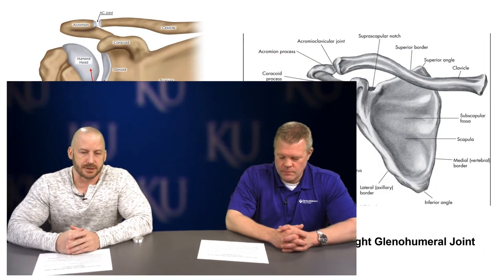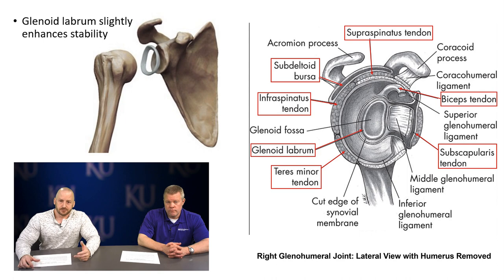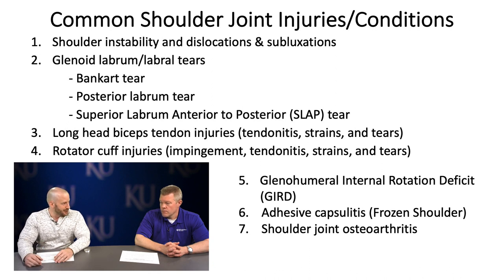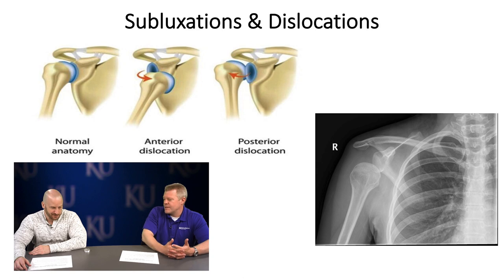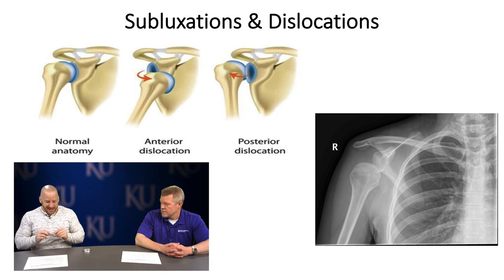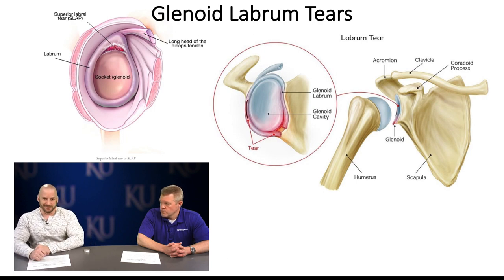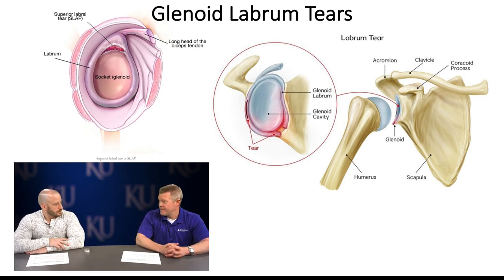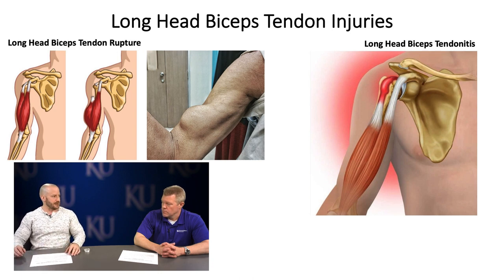Shoulder Joint Injuries & Disorders: Causes, Treatments, Rehabilitation, and Prevention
The shoulder joint is more specifically known as the glenohumeral joint.  The glenohumeral joint is a multi-axial ball-and-socket joint that can move in all planes of motion.  It is the most movable joint in the human body.  Because the shoulder joint has such a wide range of motion in so many different planes, it also has a significant amount of laxity, which often results in instability problems such as rotator cuff impingement, subluxations, and dislocations.  The price of mobility is reduced stability.  Due to its anatomical design, the shoulder joint is frequently injured.

In this episode of "Fitness Facts," Dr. Dan Lorenz, DPT, ATC, CSCS, and I discuss common shoulder joint injuries and disorders, treatment approaches, and the rehabilitation process for each injury or chronic condition.  Dr. Lorenz is currently the Director of Sports Medicine at Lawrence Memorial Hospital, OrthoKansas, in Lawrence, KS.  He earned a bachelor's degree in health sciences with an emphasis in athletic training from Grand Valley State University in 1999 and a master's degree in physical therapy from Grand Valley State in 2001. In 1997, he was an athletic training intern for the Chicago White Sox Major League Baseball team.  From 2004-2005, he completed the Duke University Sports Physical Therapy Fellowship.  Formerly, he was an assistant athletic trainer and physical therapist for the Kansas City Chiefs from 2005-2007.  In 2009, he earned his Doctor of Physical Therapy from the University of St. Augustine in St. Augustine, FL.  He is the former chair of the Sports Performance Enhancement Special Interest Group for the American Academy of Sports Physical Therapy.  In 2018, Dr. Lorenz was recognized by the National Strength and Conditioning Association as the Sports Medicine & Rehabilitation Professional of the Year.  He has been published several times in peer-reviewed journals and has been an invited speaker numerous times at local, state, and national conferences in sports medicine.

Timepoints & Topics Discussed in this Video:
0:00:04 - Introduction
0:01:43 - Brief overview of the shoulder joint
0:02:45 - Shoulder joint anatomy (bones, ligaments, cartilage, tendons, muscles)
0:13:57 - List of common shoulder joint injuries/conditions
0:14:51 - Discussion topics for each shoulder joint injury/condition
0:16:20 - Subluxations and dislocations
0:30:15 - Glenoid labrum tears
0:40:40 - Long head biceps tendon injuries
0:46:47 - Rotator cuff injuries
0:57:37 - Glenohumeral internal rotation deficit (GIRD)
1:08:52 - GIRD stretches and shoulder joint mobilization
1:15:25 - Adhesive capsulitis (frozen shoulder)
1:23:30 - Shoulder osteoarthritis
1:33:38 - Conclusion and Dr. Lorenz' contact information

If you have specific questions about exercise science, kinesiology, sports performance enhancement, bodybuilding, nutrition, supplementation, training, exercise program design, exercise technique, injury prevention, rehabilitation, etc., leave a comment below and I will try my best to produce a video over the topic in the future!